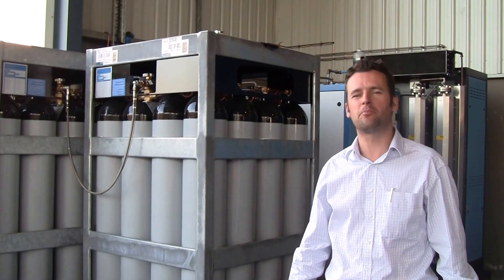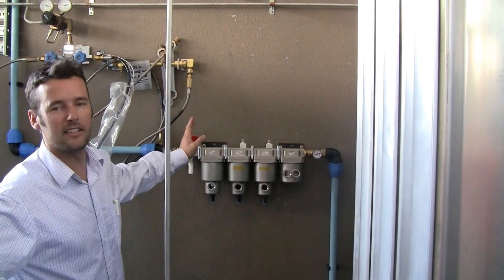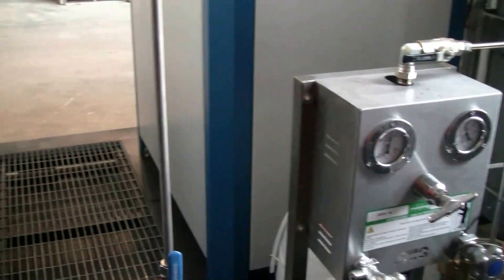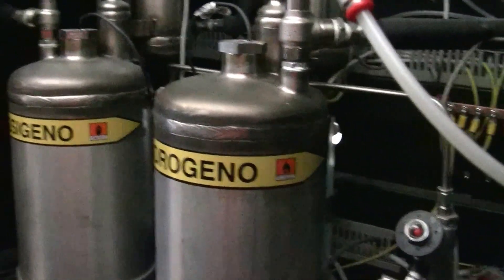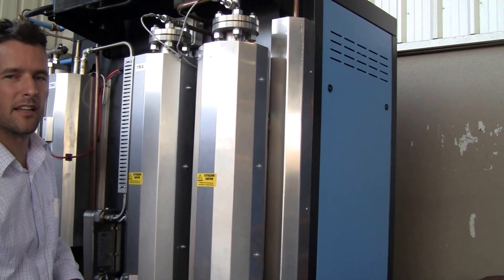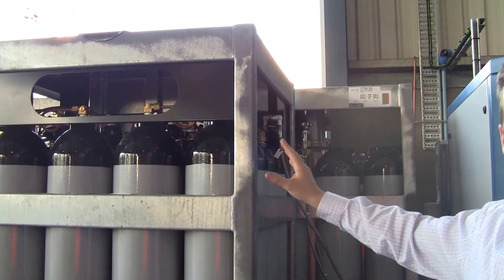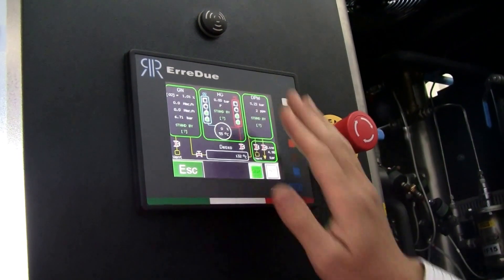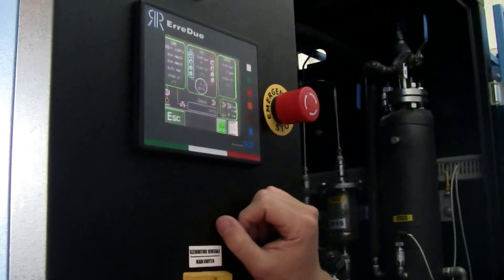Nitrogen generator with 200 bar compressor and bottles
Nitrogen generator system by Amtronics.
Nitrogen PSA with hydrogen generator working together to purify the nitrogen to 99.9999% oxygen free nitrogen for laser cutting.